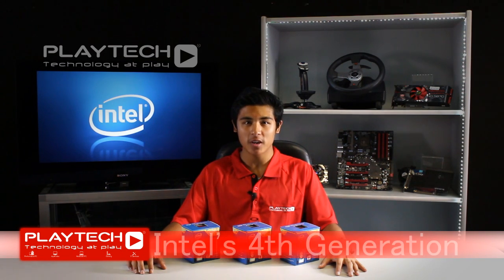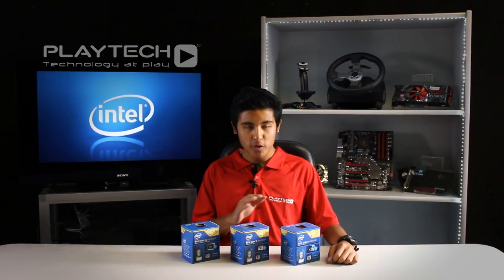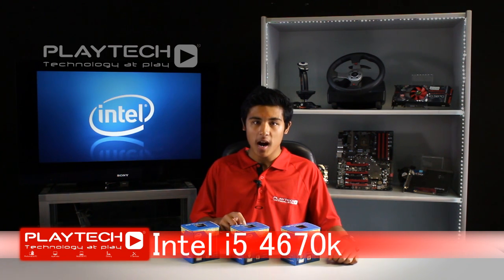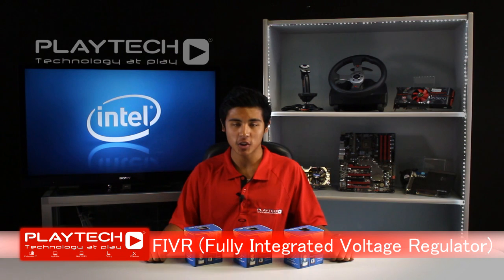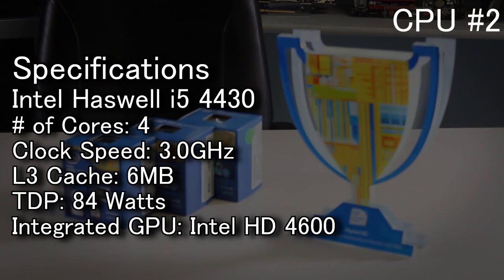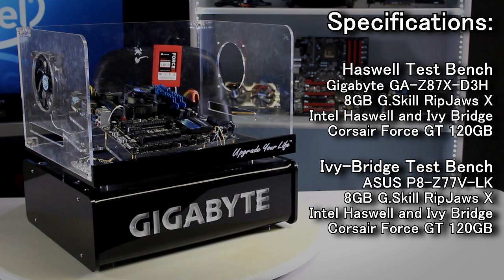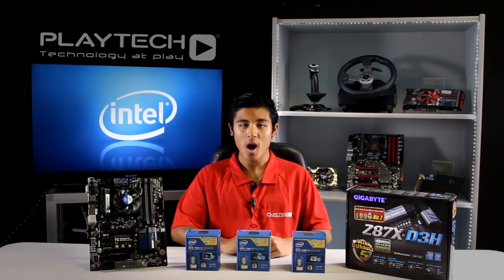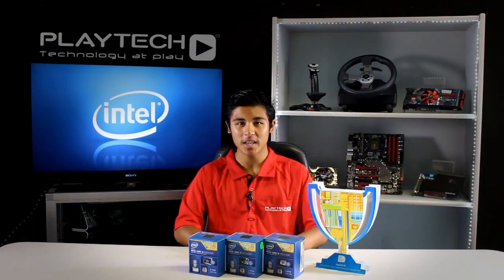PlaytechTV - Intel i7 3770k vs Intel i7 4770k vs Intel i5 4670k vs Intel i5 4430 Benchmarking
In this video we give you guys a little introduction to the new Intel 4th Generation Haswell CPUs and we see how they par up against the previous Intel 3rd Generation Ivy-Bridge i7 3770k. We will be testing them with programs such as Cinebench, SuperPi, 3DMark11 and a few more.